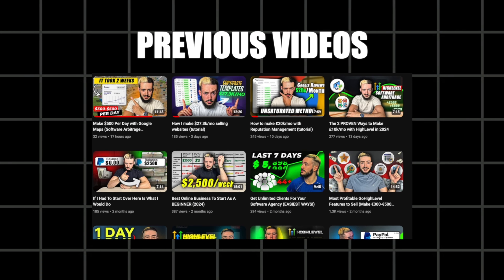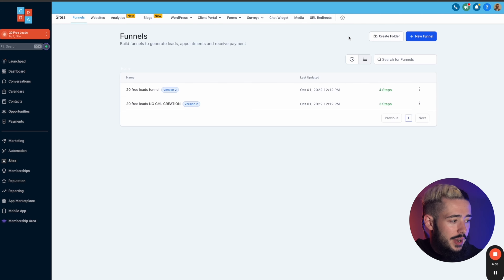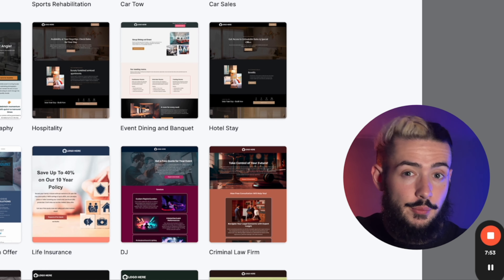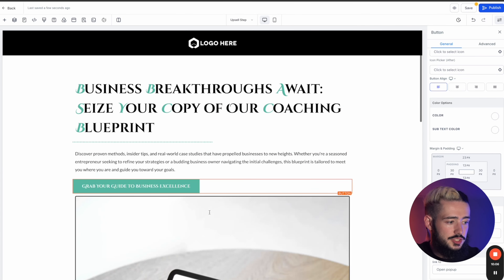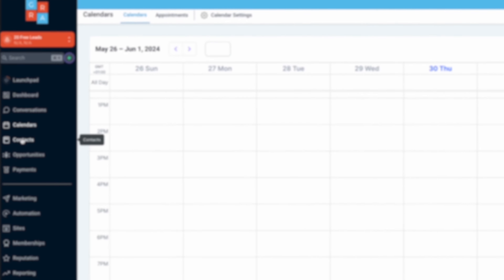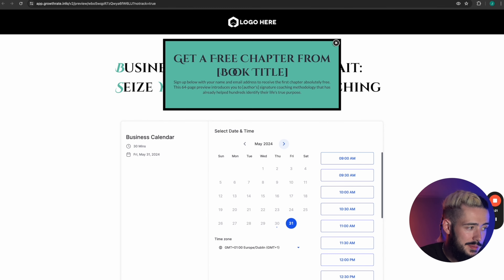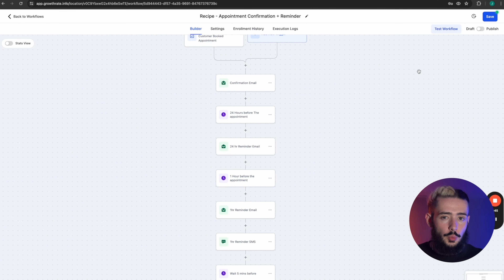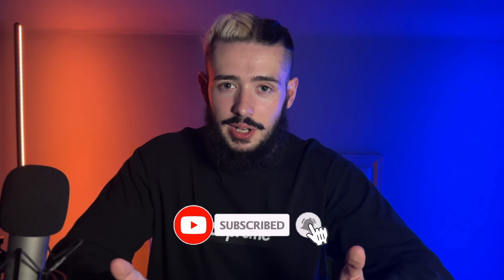The Easiest & Stickiest Offer for Clients with HighLevel (GoHighLevel Software Arbitrage SAAS )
In this video I'll show you the most easiest & stickiest thing you can offer your clients using HighLevel to ensure clients are happy & you are generating Monthly Recurring Revenue (MRR)